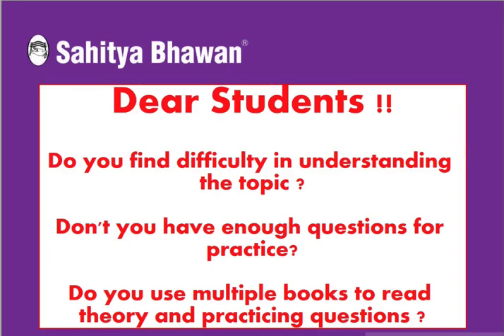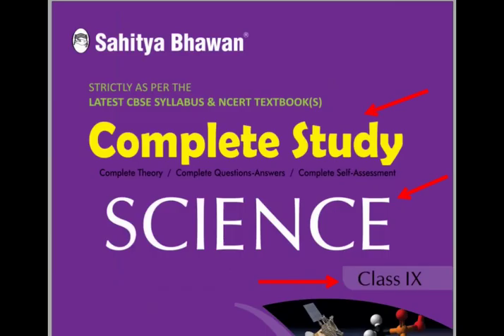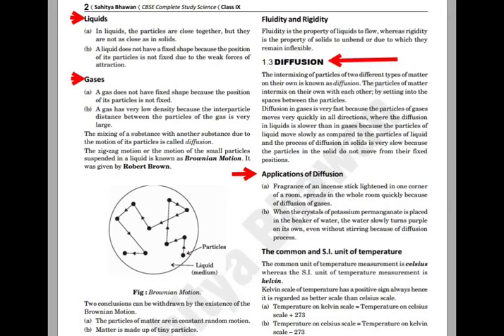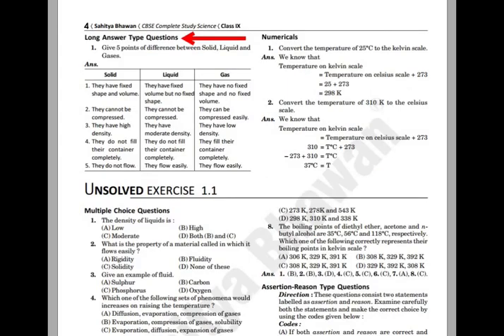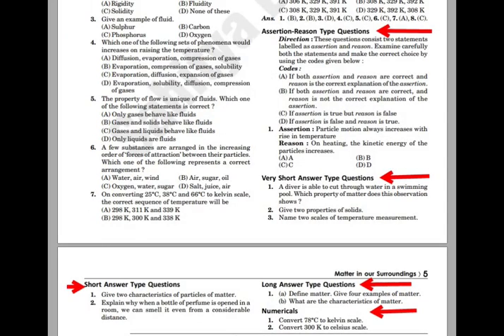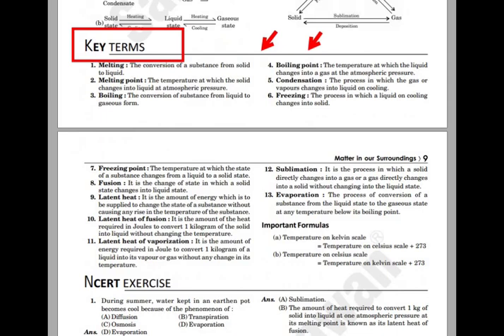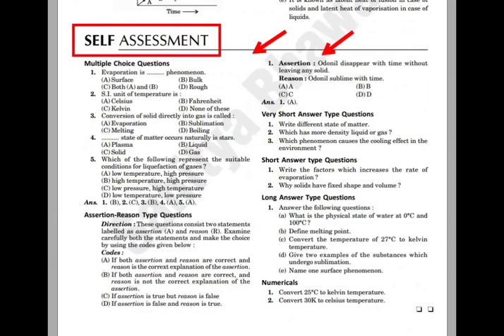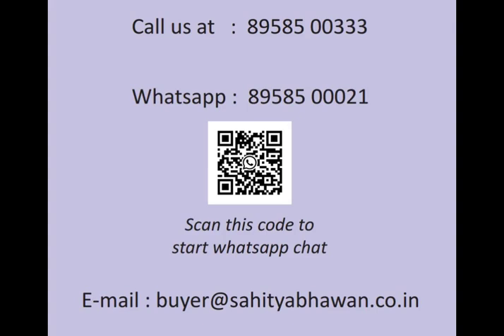Sahitya Bhawan CBSE class 9 Science Topic wise Textbook book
Do you forget a topic after sometime ?
Do you want to practice more on each topic?

This video explains features, benefits and advantages of Complete Study, a Topic wise textbook for students.
The book helps in understanding each chapter topic wise.
Wide vareity of solved and unsolved, including NCERT questions, given after every topic are helpful in asessing your preparation.

Ebook & Combo Pack also available on discount